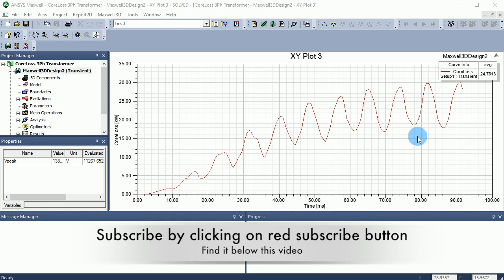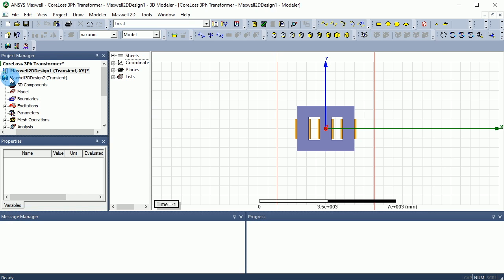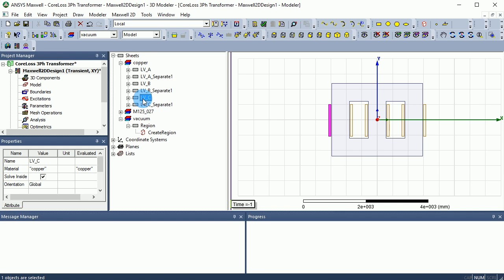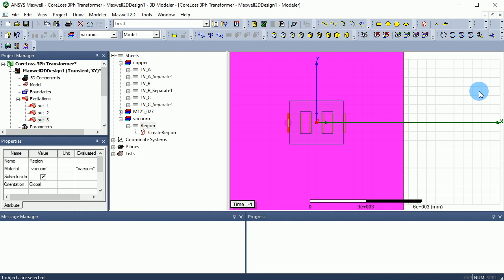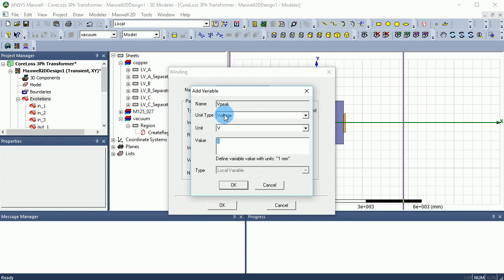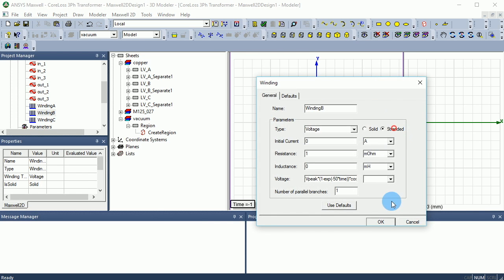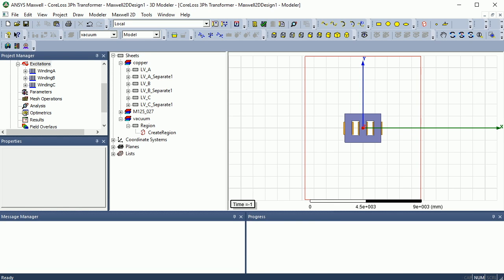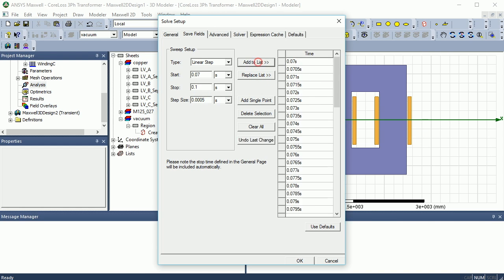413 - Ansys Maxwell | How to convert 3D design to 2D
In this tutorials (413 and 414), you will see how to convert a 3D design into a 2D design. You will learn many tricks that you have to apply for better response in 2D design. Also I am giving you a free tour of 2D simulators environment.
This tutorial is the continuation of the previous tutorial on calculating coreloss in 3 phase transformer using transient simulator in Maxwell. In the next video you will see the comparision between the results. very cool results.